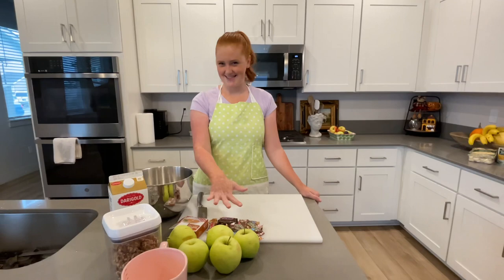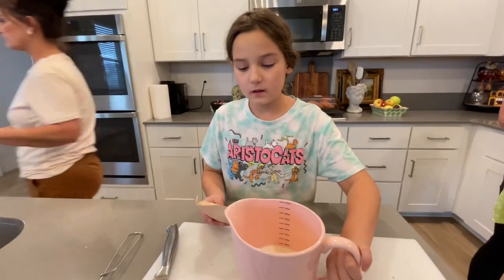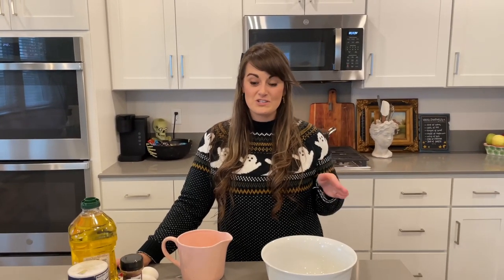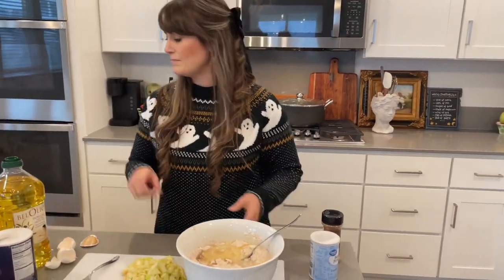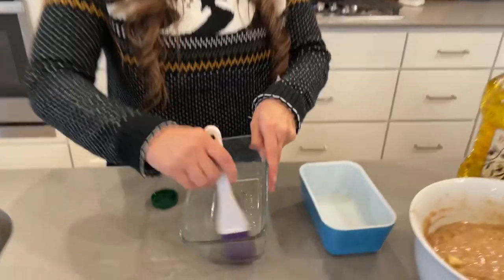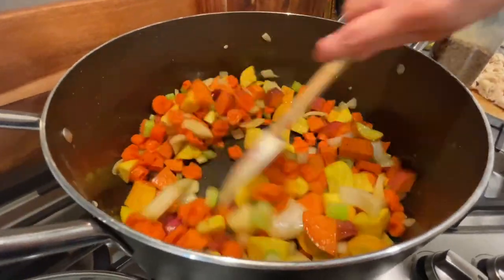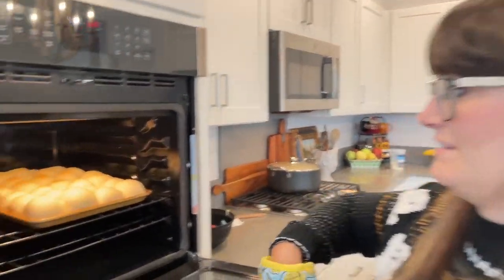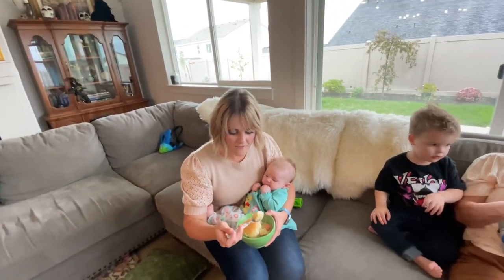Easy FALL Recipes!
We make leftover Halloween candy apple salad, apple butterscotch bread, and gnocchi soup!

Leftover Candy Apple Salad
5-6 Apples, washed and chopped
6-8 Mini Chocolate Bars, chopped
2 1/2 Cups Whipping Cream
1 cup white Sugar
1 cup of milk
1 or 1/2 cup of chopped walnuts or pecans
1 box of butterscotch pudding or vanilla pudding

In a mixing bowl mix together the whipping cream and sugar, until stiff peaks form.

In another bowl add the pudding and milk, mix together. Then add the apples, chocolate bars, nuts, mix together. Add in the whipped cream. Stir until incorporated, garnish with candy and nuts. Refrigerate until served.

Apple walnut Butterscotch Bread
2 cups flour
1 cup white sugar
1/2 cup of oil
1 tsp baking powder
1 tsp cinnamon
1/2 tsp salt
2 eggs
1 cup chopped apples
1 cup butterscotch chips
1/2 cup walmuts
1/4 cup course sugar
1/2 cup of milk

In a bowl mix together the flour, sugar, baking powder, and spices. Add the eggs, milk, and oil. Mix together, then add the butterscotch chips. Pour evenly into 2 greased bread pans. Sprinkle the walnuts and course sugar on top. Bake at 325 for 60 minutes.

Gnocchi Soup